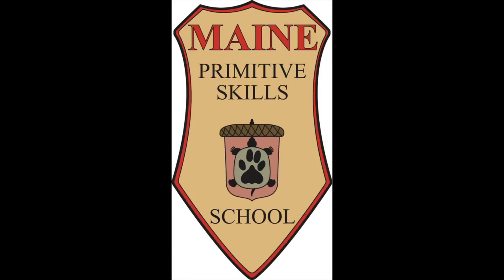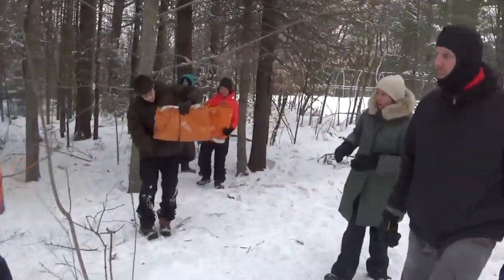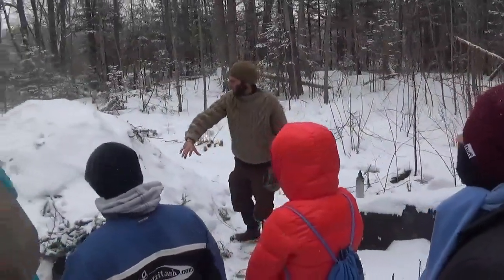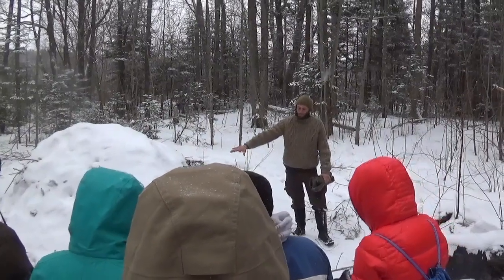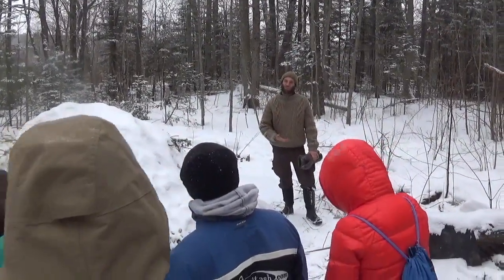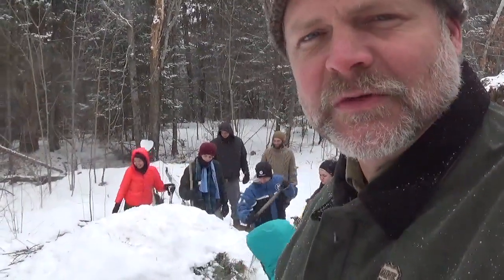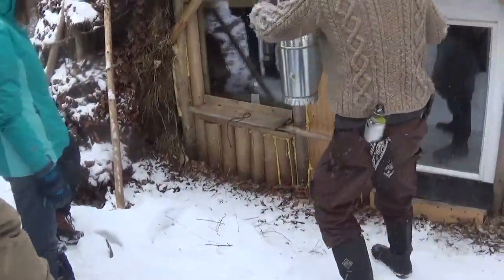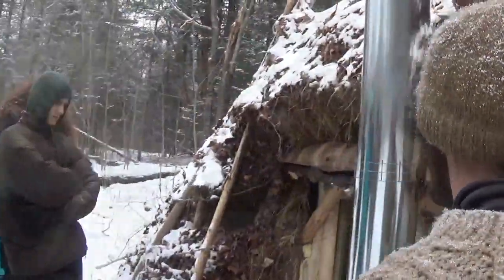Survival, Bushcraft and Primitive Skills Shelter Concepts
From Survival Shelters to long term bushcraft or primitive skills designs, effective shelter design and construction relies on addressing key concepts to remain effective at preventing hypothermia and increasing comfort.